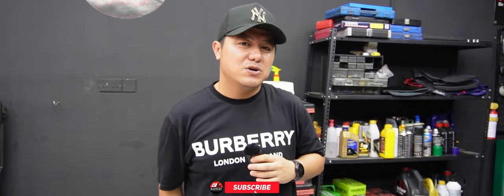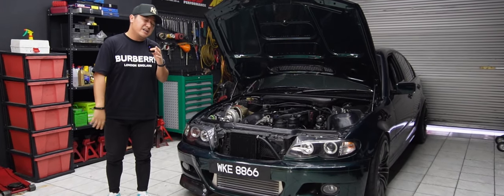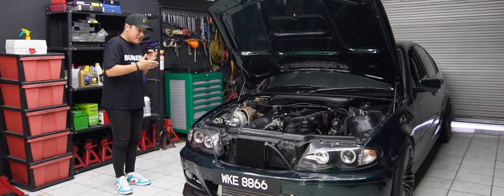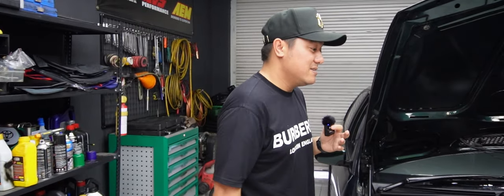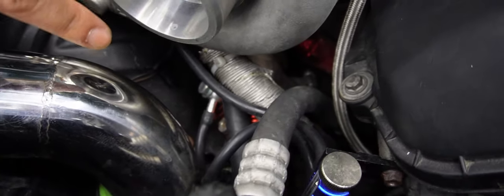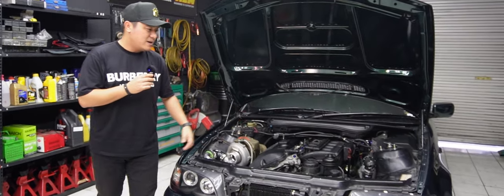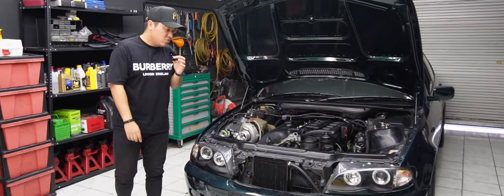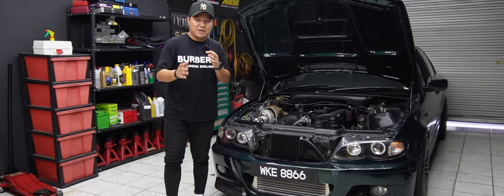BMW E46 325i | Nadi M54 Yang Di Bolt On Turbo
𝐁𝐌𝐖 𝐁𝐎𝐋𝐓 𝐎𝐍 𝐓𝐔𝐑𝐁𝐎

Kalau Dekat Scene Motorsport Di Borneo Ni, Bukan Senang Mau Jumpa Jentera Conti Di Bolt On Turbo.

Mungkin Ada, Tapi Jarang. Macam 𝐁𝐌𝐖 𝐄𝟒𝟔 𝟑𝟐𝟓𝐢 Ini. Bernadikan 𝐌𝟓𝟒 𝐃𝐢 𝐁𝐨𝐥𝐭 𝐎𝐧 𝐓𝐮𝐫𝐛𝐨 Dengan Sentuhan Kami.

Jentera Conti Kan, Ditala Pun Pakai ECU Standalone, Pejuang Memilih 𝐌𝐚𝐱𝐱𝐄𝐂𝐔 𝐌𝐢𝐧𝐢 Sebagai Otak Jentera Ini.

Saksikan Review Penuh Dari Kami, Semoga Terhibur Dengan Video. Salam Malam Minggu Pejuang.

Hati-Hati Mewarna.

𝐈𝐧𝐠𝐢𝐧 𝐃𝐢𝐛𝐚𝐧𝐭𝐮:
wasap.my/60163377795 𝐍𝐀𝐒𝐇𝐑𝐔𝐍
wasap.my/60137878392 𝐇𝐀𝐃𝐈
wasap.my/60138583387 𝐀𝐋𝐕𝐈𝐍